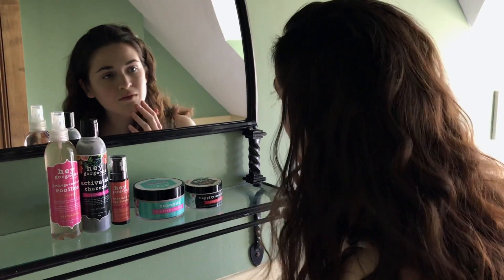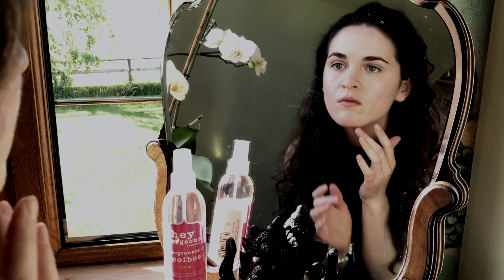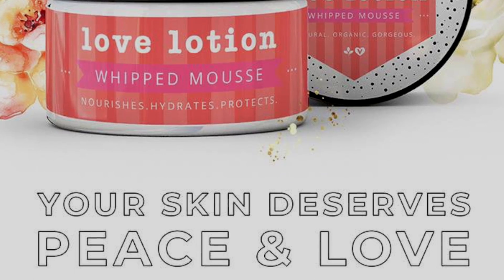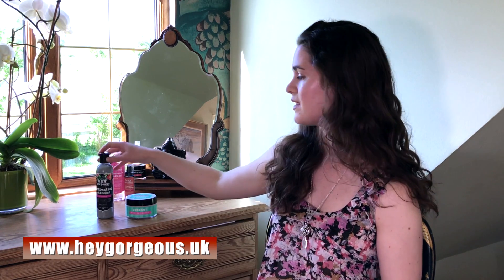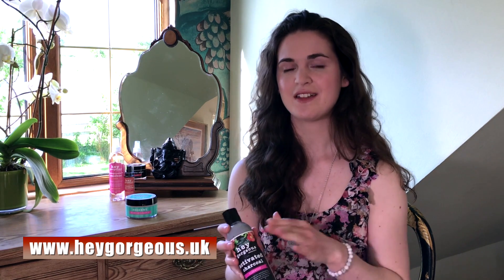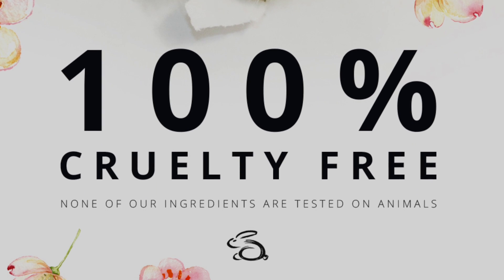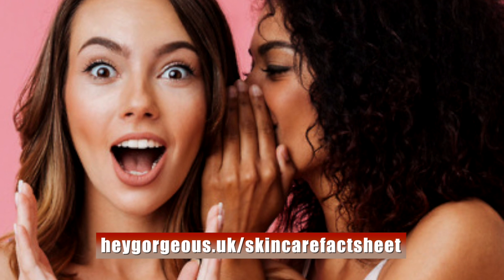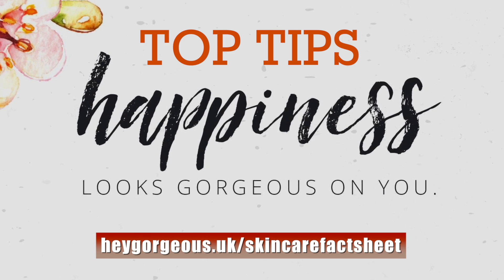How To Look Amazing With Our Sensitive Skin Cleanser - 100% Cruelty Free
Claim Your Free Cruelty-Free Skincare Factsheet and get

Gorgeously Natural Skin Care That Doesn’t Cost The Earth.

We help you formulate amazing, affordable and effective skin, body and bath care products that make you feel pampered and just downright gorgeous.

Using only sustainably sourced, naturally harvested botanical ingredients we incorporate these in advanced formulations for proven results to target specific skincare goals.

Our ingredients are known to reverse signs of ageing, nourish and hydrate dryness, plump up lines and wrinkles, minimise acne, marks and scarring and restore your skin’s natural radiance.

The provenance of our ingredients is very important to us. We choose certified organic, locally sourced ingredients whenever possible, and always from leading suppliers.

We never include additives, harmful synthetics, mineral oil, sulphates, fillers or any other nasties in our products, just pure goodness for your skin, that doesn’t cost the earth.

We are proudly Beauty Without Cruelty accredited.